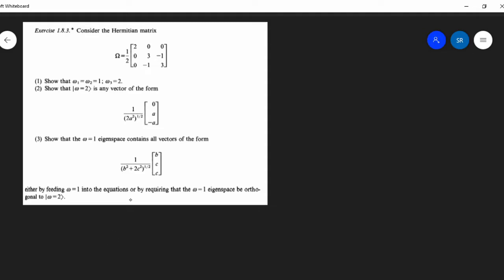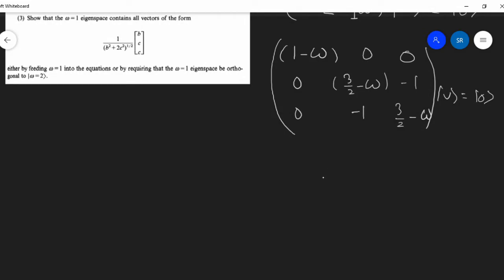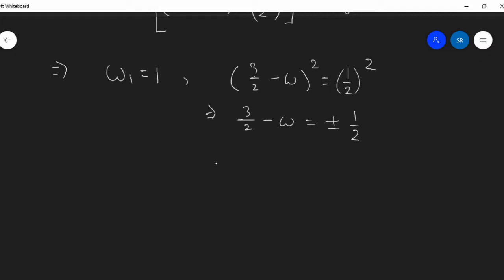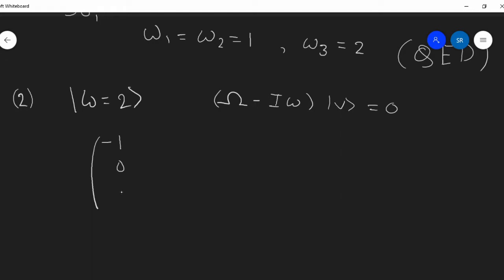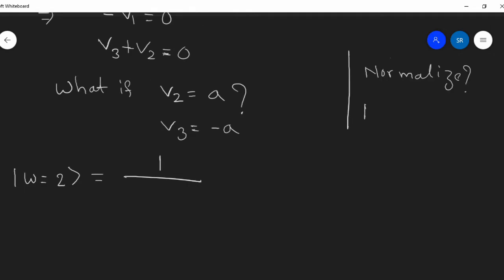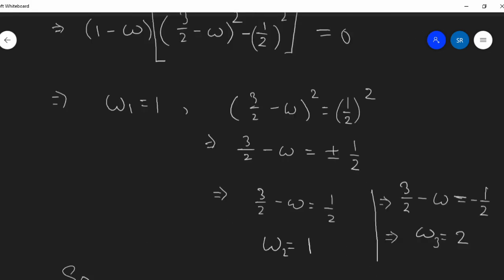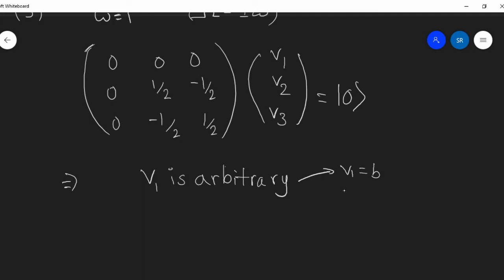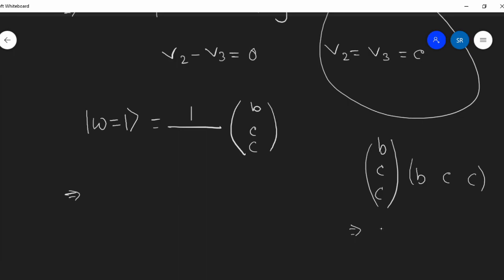Exercise 1.8.3- Principles of quantum mechanics by R. Shankar | Linear Algebra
Hello everyone! I'm back with another video!
You know what's up. Exercise 1.8.3 from the book Principles of quantum physics by R. Shankar.  This is a pretty looking degeneracy type problem solved by yours truly, the degenerate.
Timestamps:
1. Part01 01:06
2. Part02 07:07
3. Part03 13:32
4. Done! 18:51

If you're new to this channel, I make videos based on physics, computer science, and self-betterment.